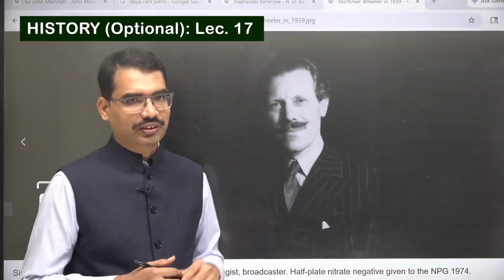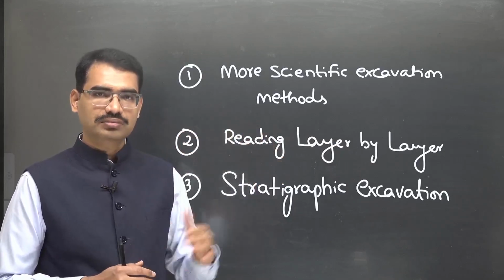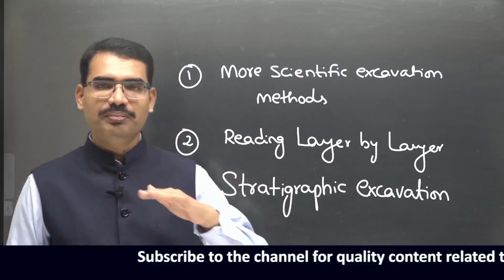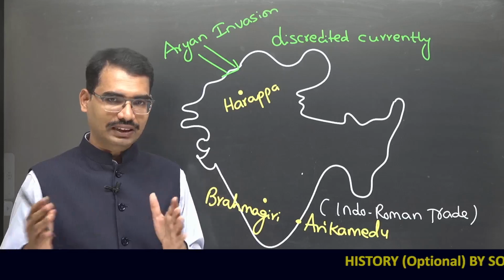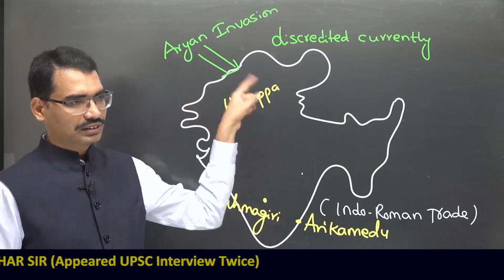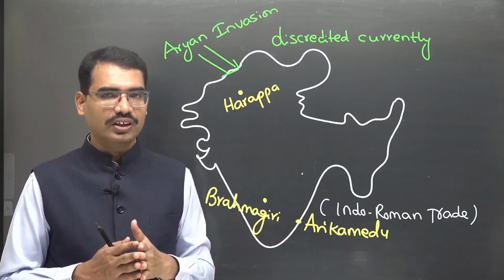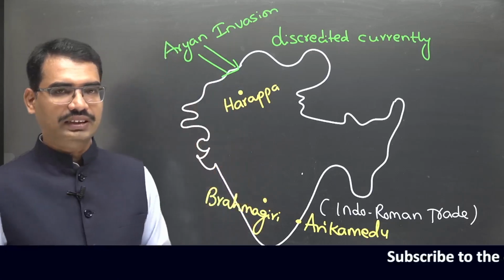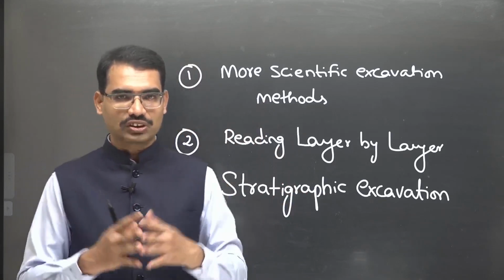Who popularized Aryan Invasion Theory?_Video-17